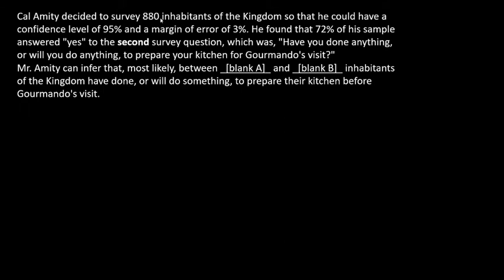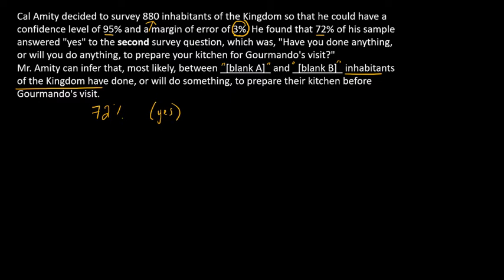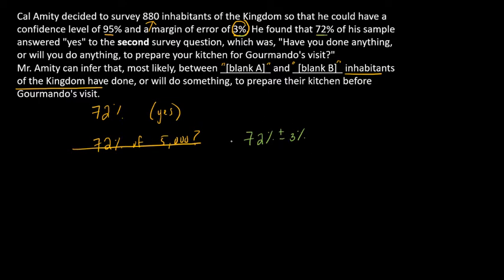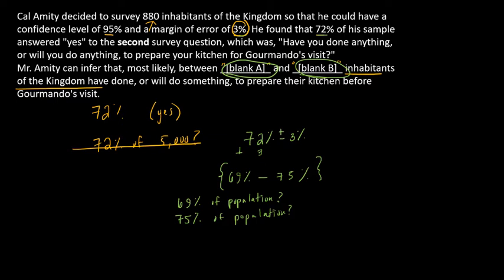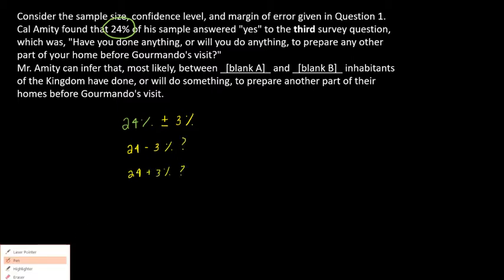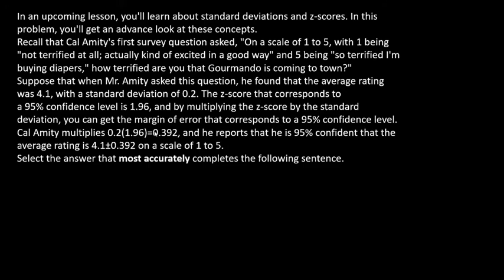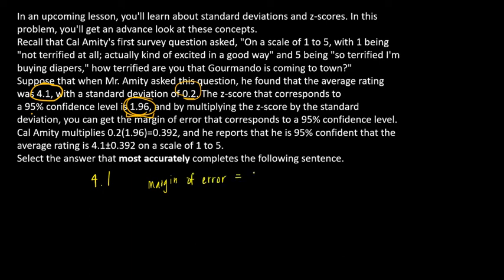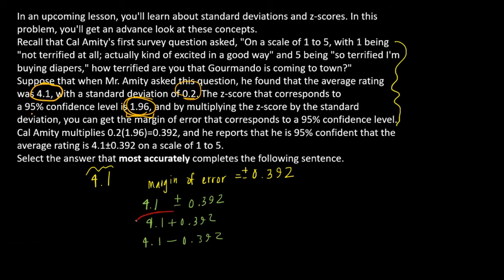Alg 2B P5 D4